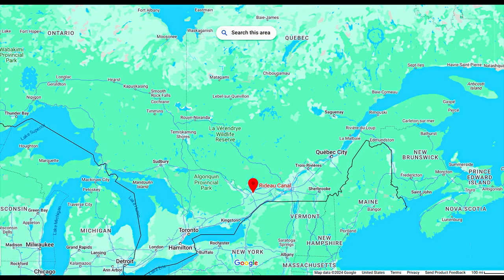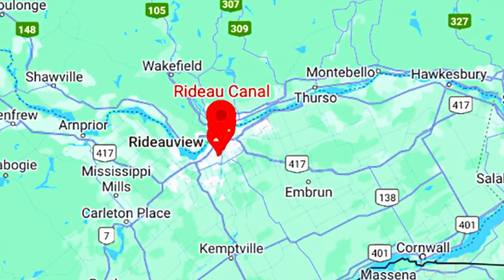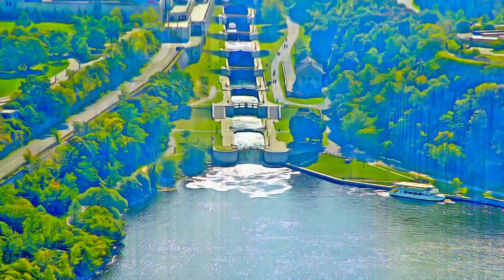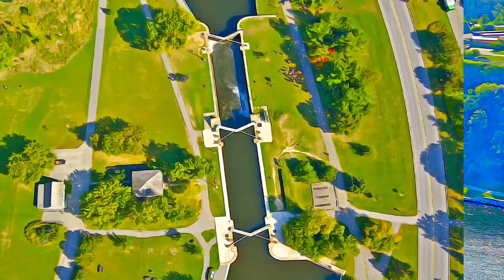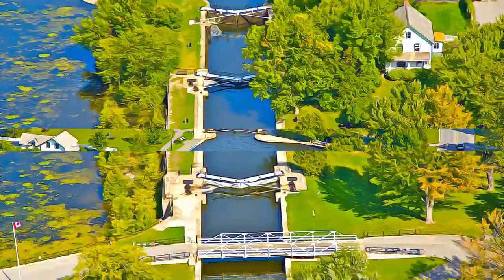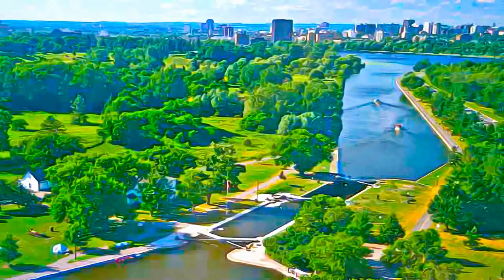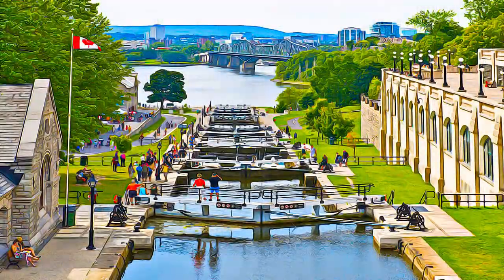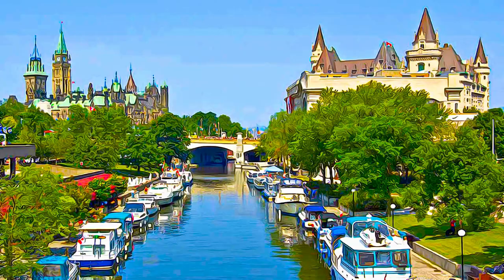Canada - Rideau Canal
Rideau Canal, Canada